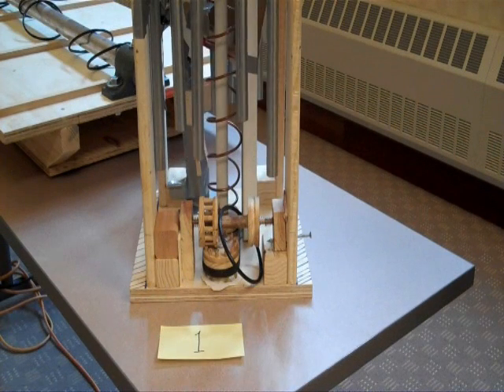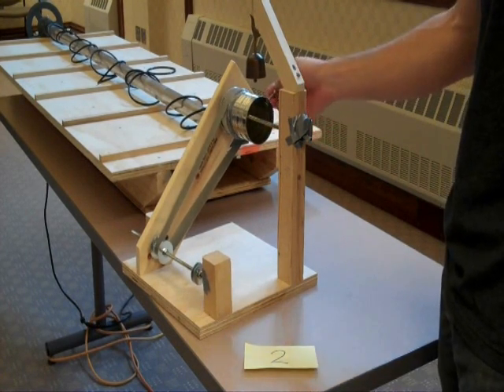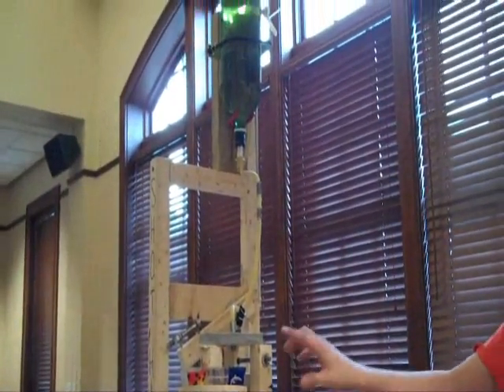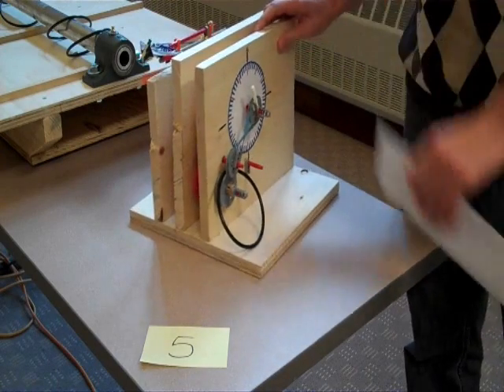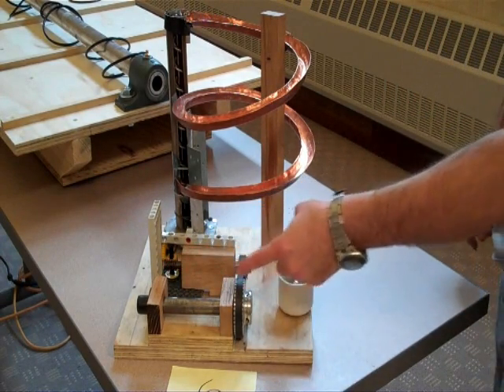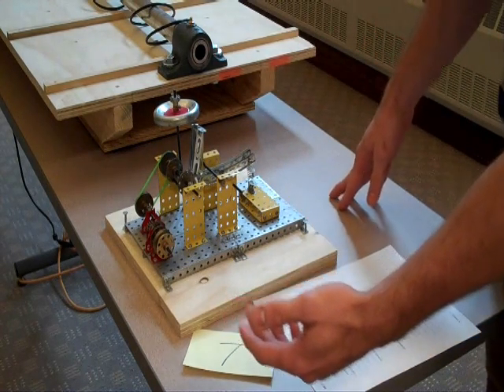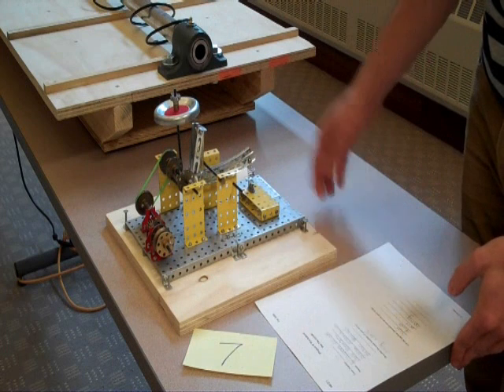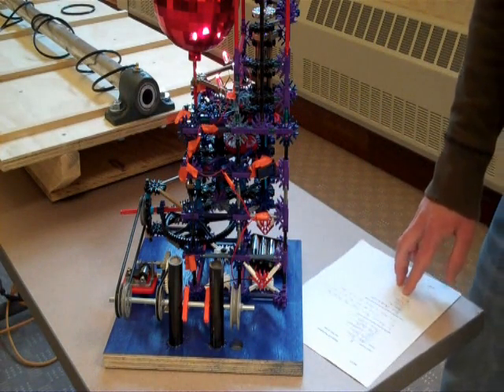Rube Goldberg / Machine Design (PM)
My afternoon ME 371 Machine Design class designed Rube Goldberg devices to perform repeated actions subject to design certain constraints. A description of each team's device will be followed by general views of all devices.